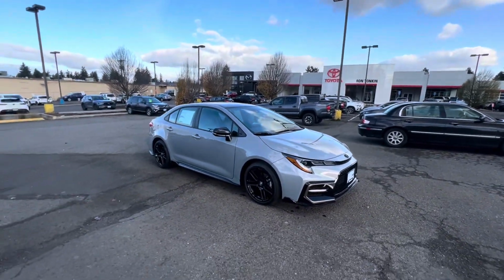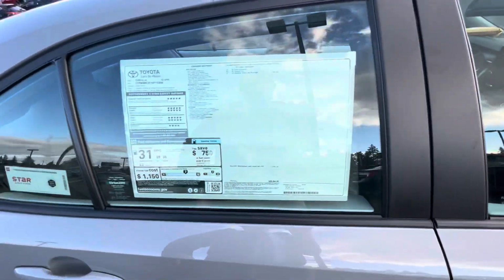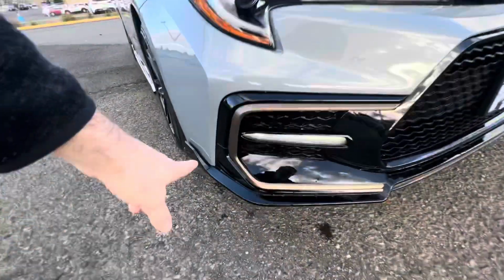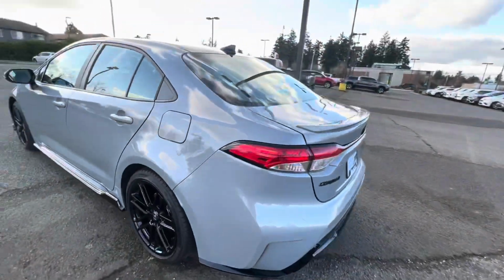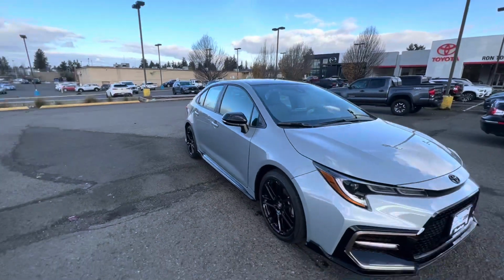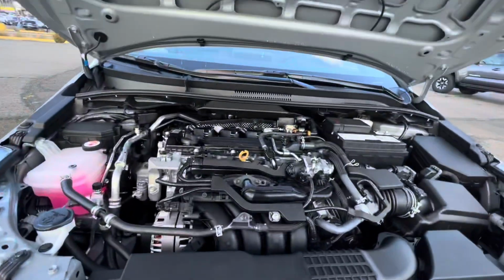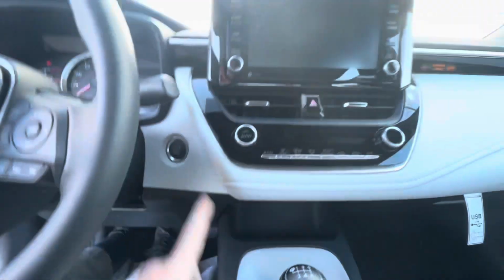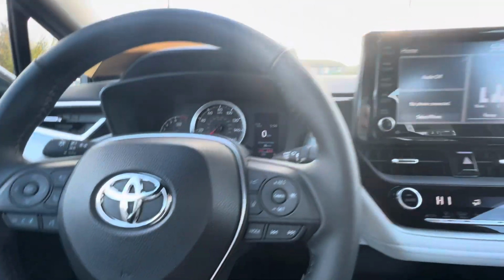2022 Toyota Corolla apex manual in cement walk around video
2022 Corolla-SE Apex
Edition
Corolla-SE Apex Edition 2.0L 4-Cyl (6-Speed
Manual)
Model: 1857A
VIN: 5YFM4MCE1NP103848
Stock: TL22040
Engine: 2.0-Liter-4-Cylinder
Transmission: 6-Speed-Intelligent Manual Transmission (iMT)
EXTERIOR
Cement-with Black Sand
Pearl roof
INTERIOR
Moonstone/BronzePremium Fabric
PRICE
Vehicle base model $25,610.00
Total installed Packages & Accessories $249.00
Delivery processing / handling $1,025.00
Total MSRP* $26,884.00
Fuel Economy
31MPG 28MPG 36MPG
Combined CITY Highway
TOTAL INSTALLED PACKAGES & ACCESSORIES
50-State Emissions $0.00
Apex-Edition All-Season Tires
Apex-Edition All-season tires.
$0.00
All-Weather-Floor Liner Package
All-Weather-Floor Liners, Cargo Tray.
$249.00
Total Optional Equipment $249.00
Features
Mechanical & Performance
Engine:-2.0-Liter 4-Cylinder DOHC 16-Valve with Dual Variable
Valve Timing with intelligence (VVT-i); 169 hp @ 6600 rpm, 151 lb.-
ft. @ 4400 rpm
Body-Construction: Unitized body
Suspension:-Increased stabilizer bar spring rates and coil spring
rates
Brakes:-Power-assisted ventilated 10.8-in. front disc brakes; solid
10.2-in. rear disc brakes with Electronically Controlled Braking
Emission-Rating: Super Ultra Low Emission Vehicle (SULEV-30)
Drivetrain:-Front-Wheel Drive (FWD)
Suspension:-Independent MacPherson strut front suspension
with stabilizer bar; multi-link rear suspension
Steering:-Electric Power Steering (EPS); power-assisted rack-andpinion
Turning-circle diameter, curb to curb (ft.) 35.6
Engine-2.0-Liter 4-Cylinder
Weight-Rating 4065 lbs
1
(ECB) system, and Star Safety System™
Front-Wheel-Drive (FWD)
6-Speed-Intelligent Manual Transmission (iMT)
Exterior
High-grade-LED headlights
LED-taillights and stop lights with smoked sport trim
Black-heated power outside mirrors with turn signal indicators
Bronze/black-side rocker panels and rear difuser accent
18-in.-black fow-formed aluminum wheels and P225/40R18 tires
Sport-tuned-exhaust with conical-shaped tip
Two-tone-exterior color (black roof)
LED-Daytime Running Lights (DRL) accent lighting
Sport-mesh black front grille with bronze/black front spoiler and Cshaped accents
Color-keyed-outside door handles
Color-keyed-rear spoiler
Variable-intermittent windshield wipers
Black-roof-mounted shark-fn antenna and window trim
Blacked-out-Corolla, Apex and Toyota badging
Exterior Dimensions
Overall-height 55.9
Overall-length 182.5
Tread-(front/rear) 60.3/61.0
Overall-width 70.1
Wheelbase-106.3
Ground-clearance 4.71
Interior
Automatic-climate control with dust and pollen flter, and pushbutton controls
Integrated-backup camera with projected path
60/40-split fold-down rear seat with center armrest and two cup
holders
Premium-instrumentation cluster with speedometer and
tachometer, coolant temperature, 4.2-in. color TFT MultiInformation Display (MID) with customizable settings, odometer,
tripmeters, outside temperature, current/average fuel economy,
cruising range, average speed, elapsed time, shift-position
indicator; TPMS, Eco Mode indicator, one-touch 3-blink lane
change turn signal indicator, and warning messages
Bronze-interior trim stitching
Smart-Key System on front doors and trunk with Push Button Start,
remote keyless entry system with lock, two-stage unlock, panic and
trunk-release functions
Rear-window defogger with timer
Driver's-and front passenger sun visors with illuminated vanity
mirrors
Center-console with storage compartment
Front--and rear-door storage pockets
Front-USB 2.0 port
Two-front cup holders
Digital-clock
Automatic-engine shutof
Premium-sport seats with sport fabric inserts with 6-way adjustable
driver's seat and 4-way adjustable front passenger seat and
seatback pocket
Leather-trimmed-tilt/telescopic 3-spoke steering wheel with audio,
Multi-Information Display, (MID) Bluetooth® hands-free phone,
voice-command, Dynamic Radar Cruise Control (DRCC), Lane
Departure Alert with Steering Assist (LDA w/SA) controls
Metallic-interior trim with chrome interior door handles
Power-door locks with automatic locking feature
Front-and rear power windows with one-touch auto up/down
Day/night-rearview mirror
Overhead-console with maplights
Passenger-side-glove compartment
One-12V auxiliary power outlet
Rear-USB 2.0 port
Two-rear cup holders
Audio Multimedia
Audio—8-in.-touchscreen, six speakers, Android Auto™ & Apple
CarPlay® & Amazon Alexa compatible, USB media port, one USB
charge port, hands-free phone capability and music streaming via
Bluetooth® wireless technology, SiriusXM® with 3-month Platinum
Plan trial subscription. Toyota Connected Services —Safety
Connect® with 1-year trial, Wi-Fi Connect with up to 2 GB within 3-
month trial. S